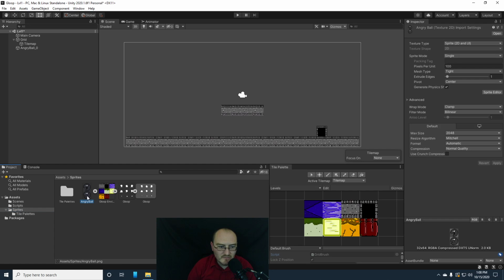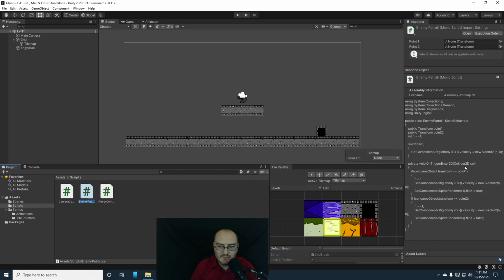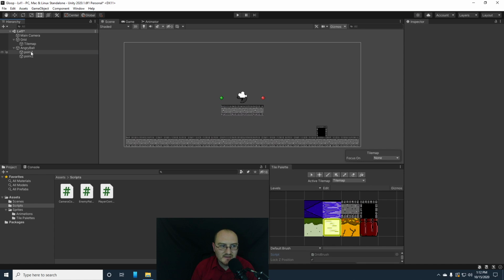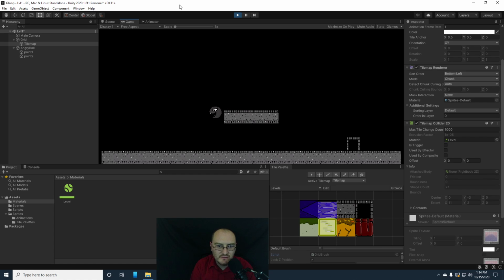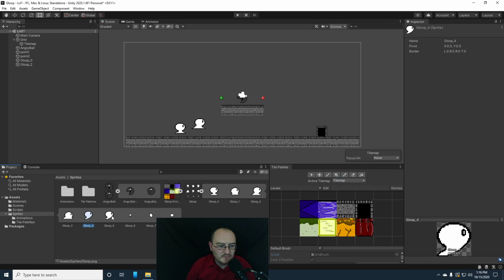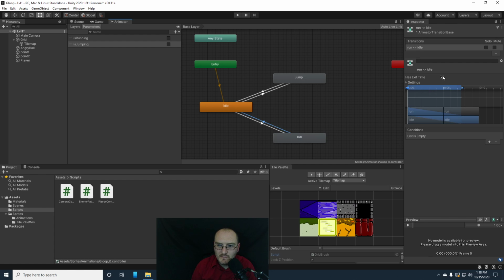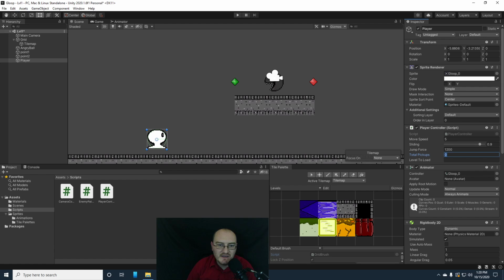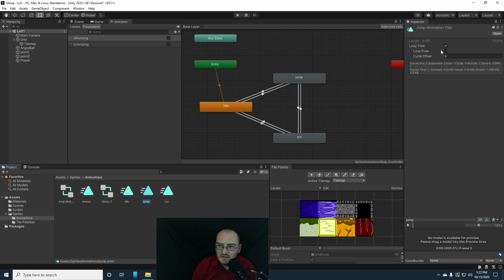GD1 - Animate Your Game